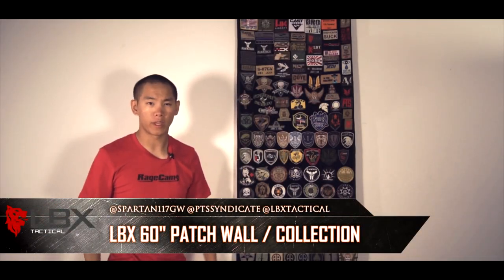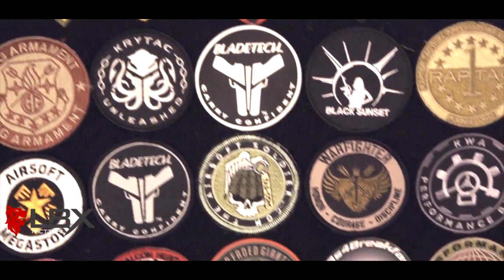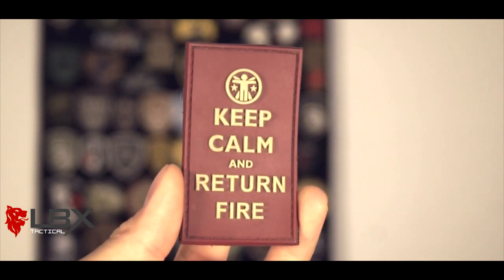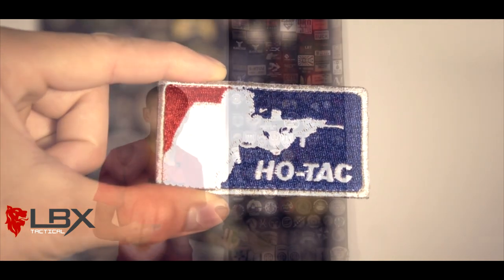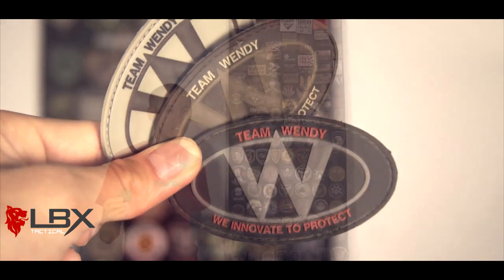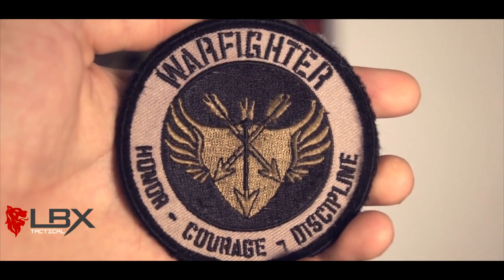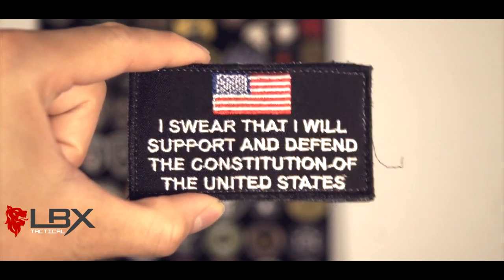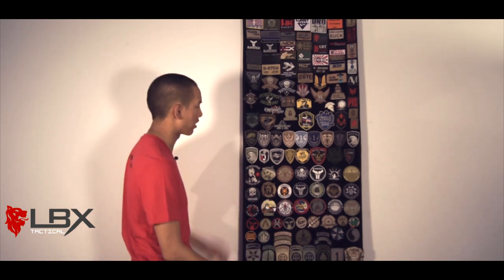LBX TACTICAL 60" PATCH WALL - PATCH COLLECTION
Intro by MacLobuzz
Code: MWS117GW
Code : LBX-S117GW